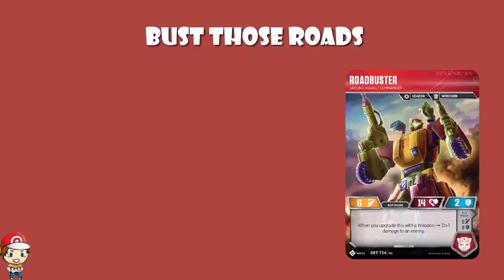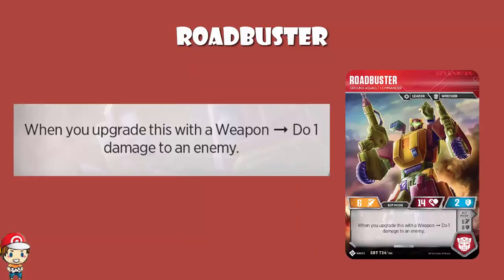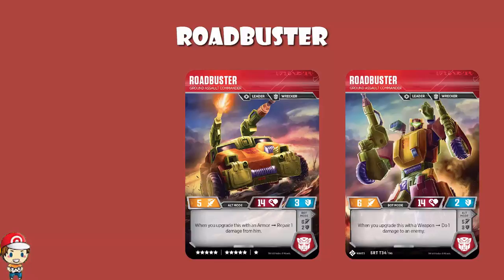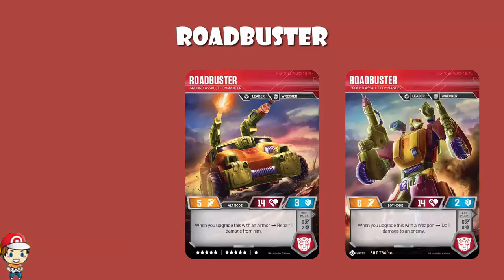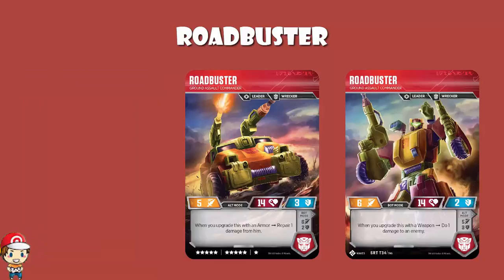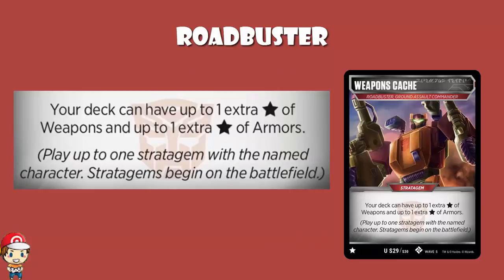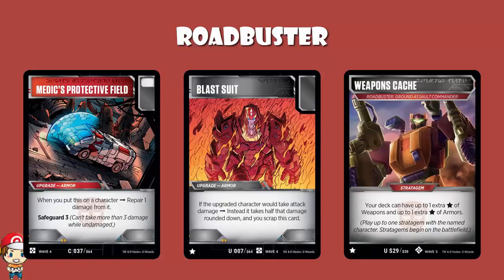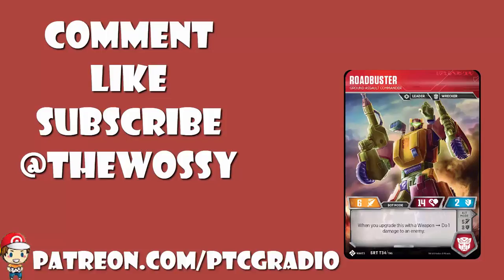Roadbuster Can Do a Lot of Cheeky Damage and a Lot of Repairing! Super Rare Transformers TCG Card!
At first glance Roadbuster’s skills don’t look great. But as you keep looking…. Come see!

Reveal: Wreck n Rule